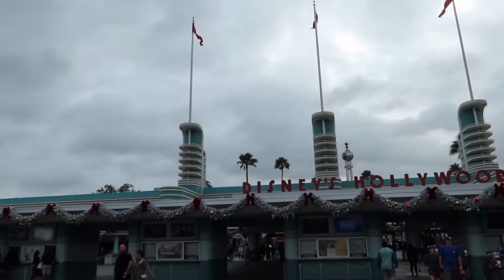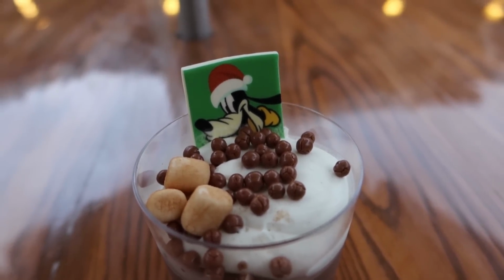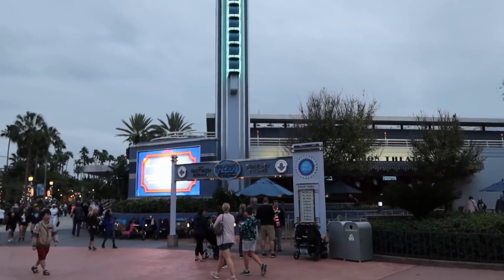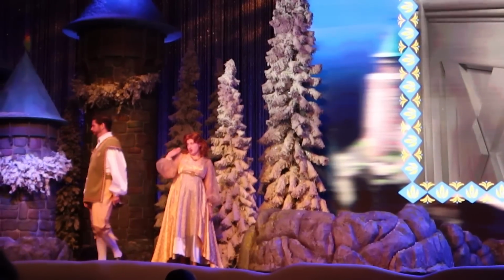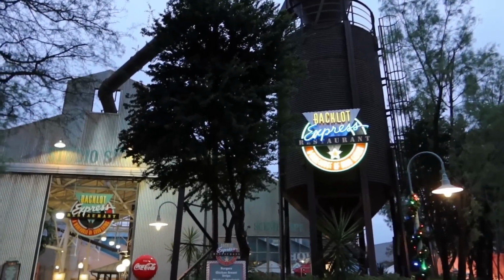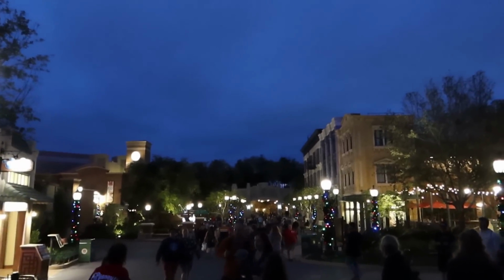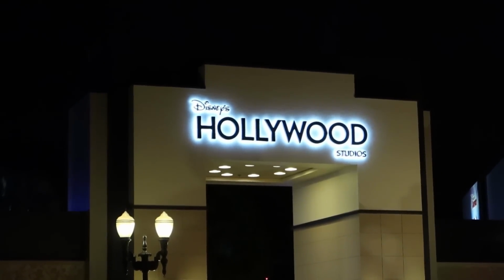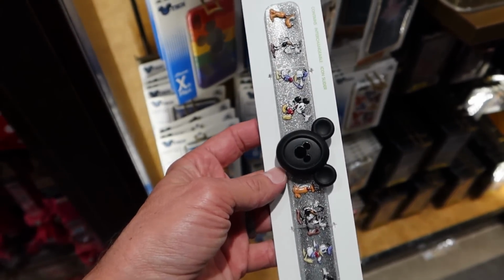5 New Holiday Treats At Disney's Hollywood Studios, Holiday Decorations & The Frozen Holiday Show!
In today's vlog we head to Disney's Hollywood Studios to try some of the new Holiday treats around the park! We hope this will help with your holiday Disney trip planning and what snacks to try! We tried 5 different treats but there are so many more listed in the times guide. They are offered in multiple different food locations around the park. We also stopped in the Frozen Sing-a-Long to watch the Holiday show, it's basically the same Frozen Sing-a-Long show with a festive holiday ending, it was cute and worth a watch if you're looking for fast passes to make for your trip. We ended the night by checking showing off some Christmas and holiday decorations in Toy Story Land and in other areas of the park! Christmastime really is the best time to plan your Disney trip, the atmosphere around the parks really put you in the holiday spirit!

Other vids you might like to check out!